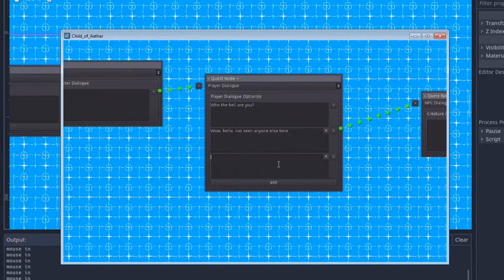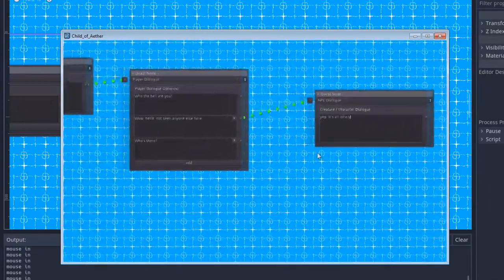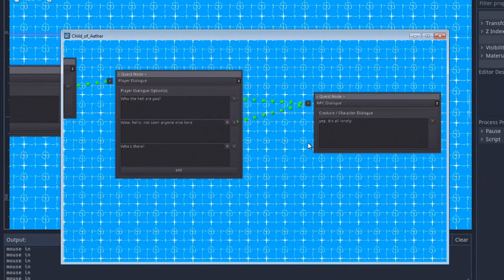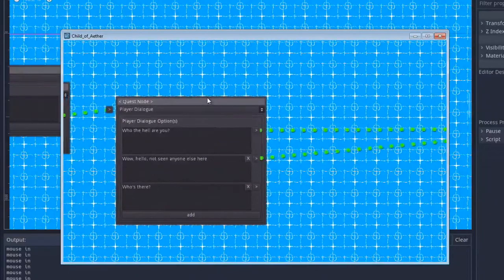Reload & Charge Animations, Quest Builder Tool-set [TCB: Content Report #4]